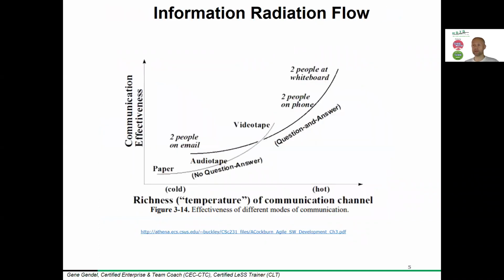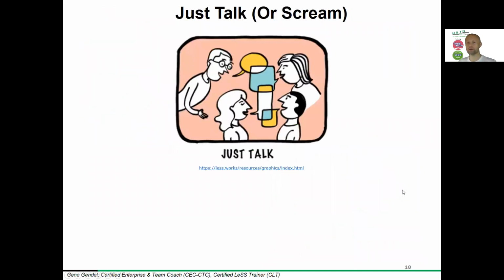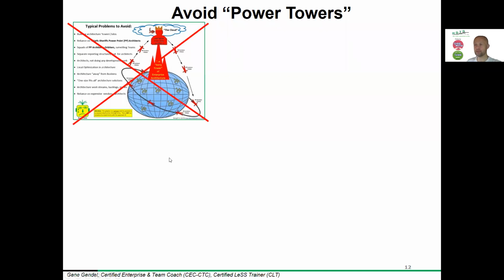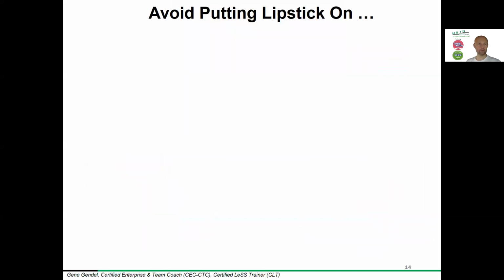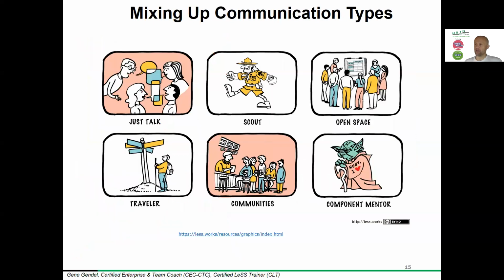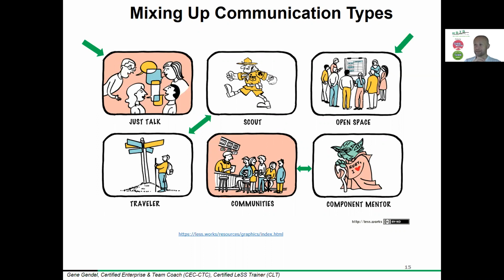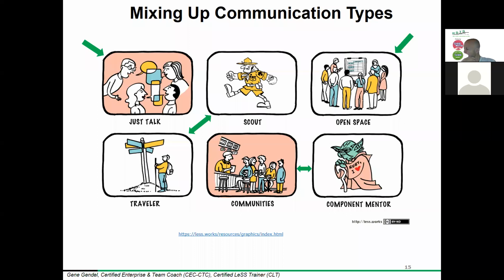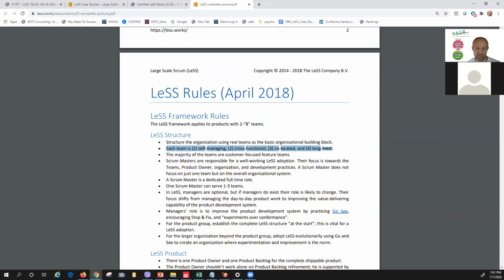Mix and Match Communication in Large Scale Lean & Agile Product development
Lets discover how various mix & match communications techniques (other than LeSS Sprint events) that exist in Large Scale Lean & Agile Product Development. Lets discuss how they could be matched best.

--Component Community
--Coordination & Integration
--Component-Community Open Space
--Multi-Team Design Workshop with Component Mentor
--Component Mentor Traveler
--Traveler Community
--Traveler Community Open Space